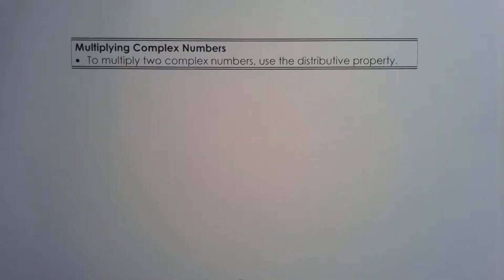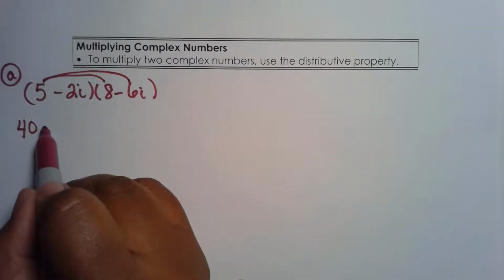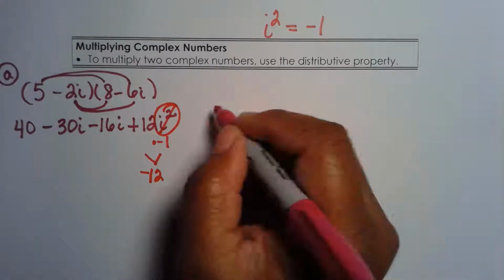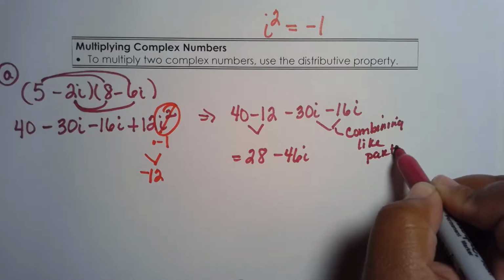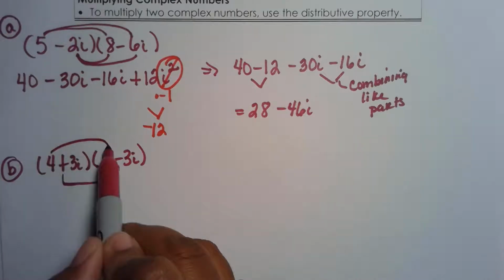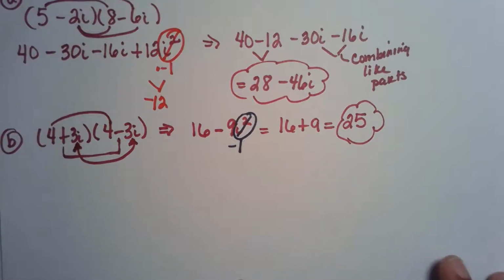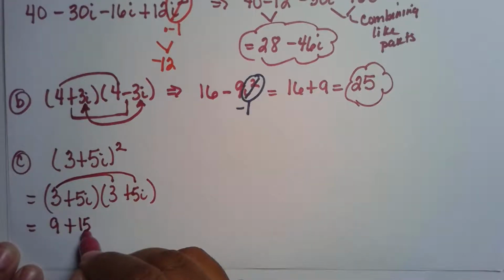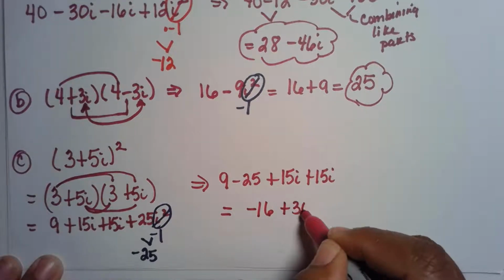Complex Numbers: Multiplying (Part 3)